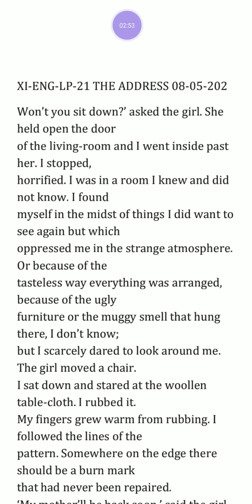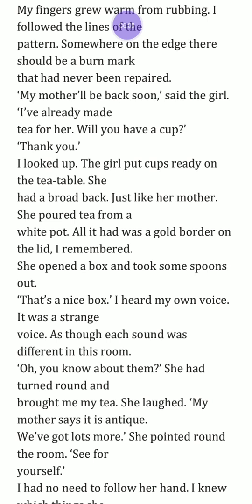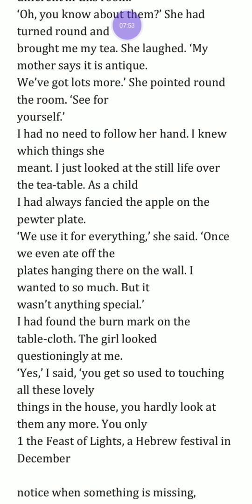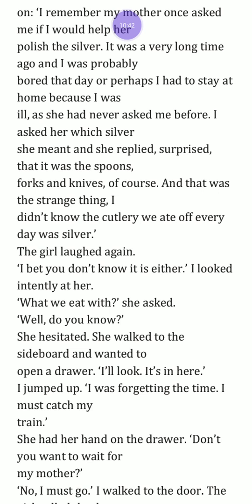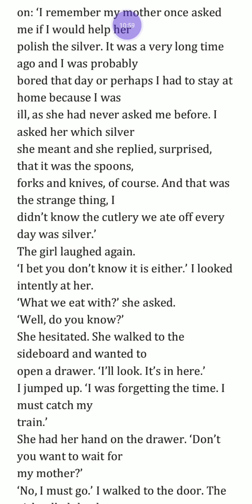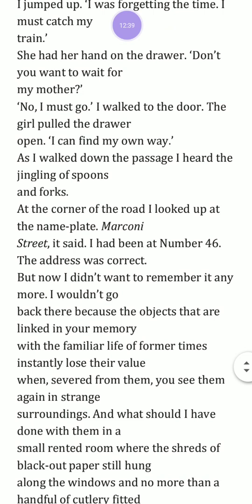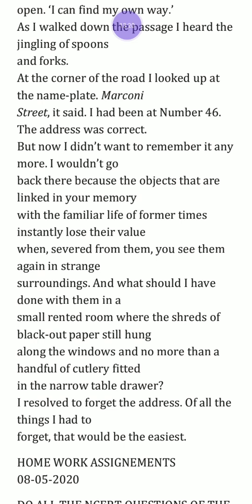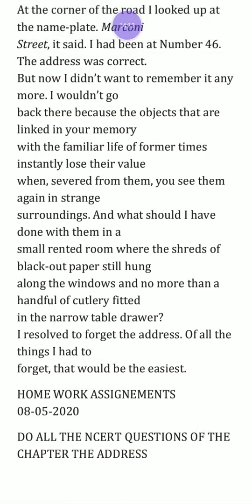XI-ENG-LP-21 THE ADDRESS